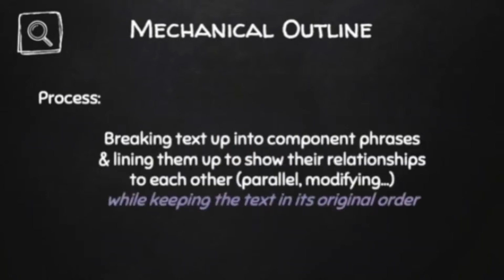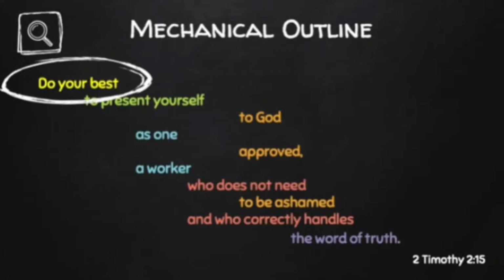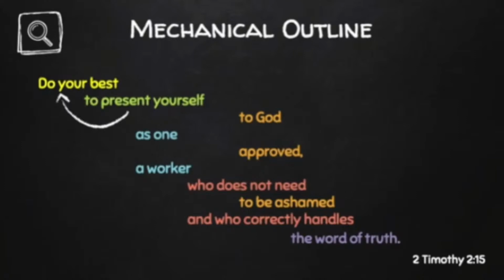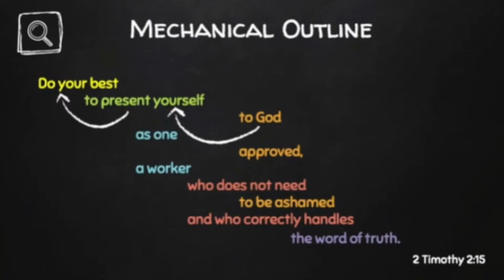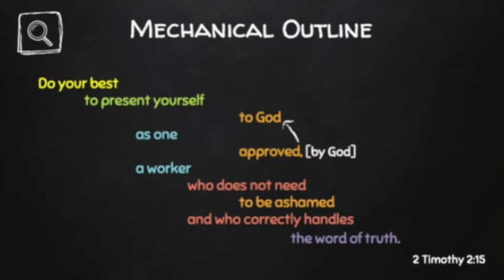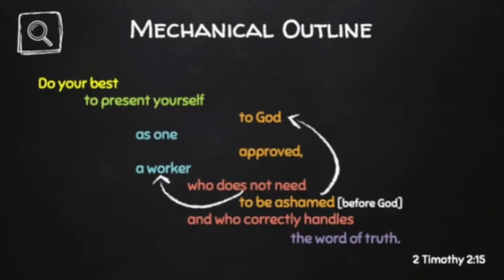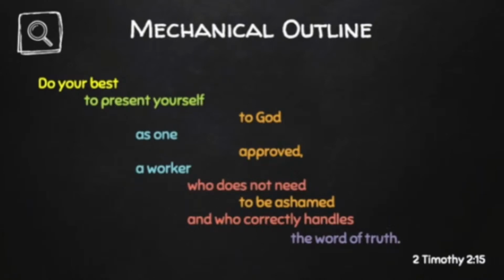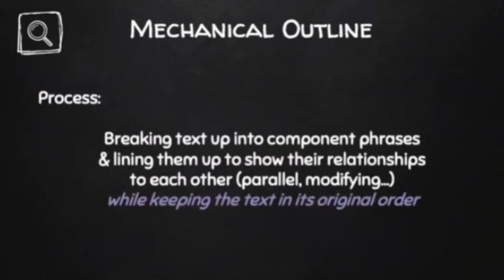My Broadcast- How to Structure a paragraph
A Mechanical Layout of Scripture